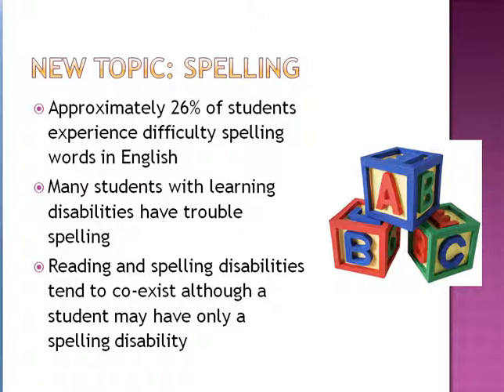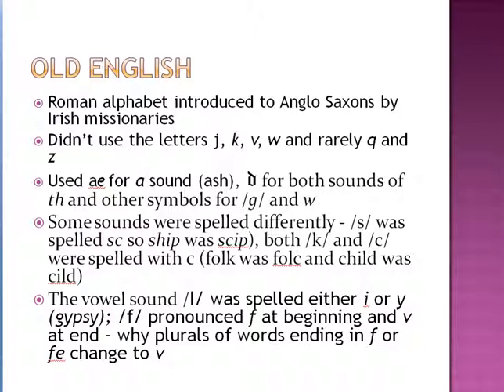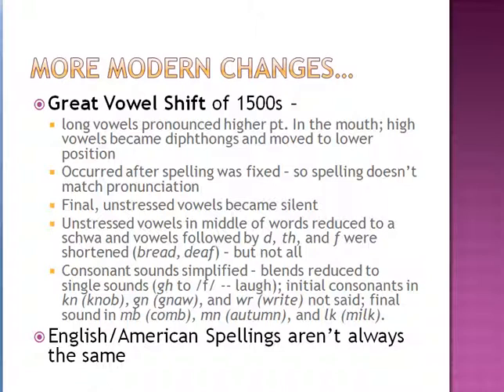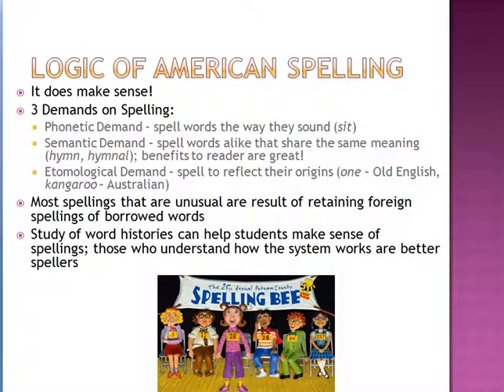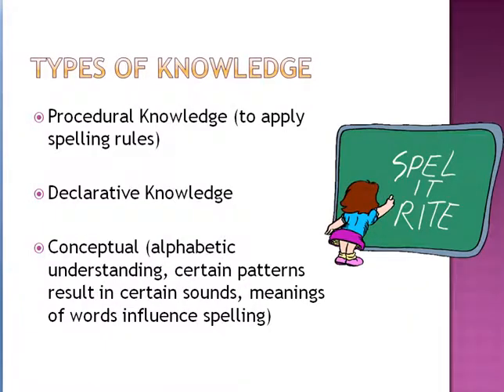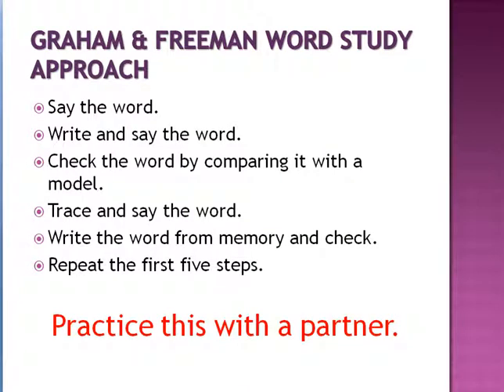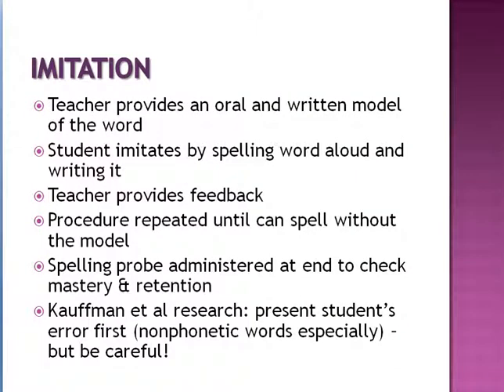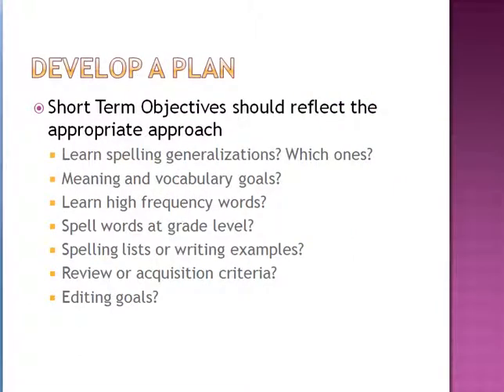Module 11_ed407507_Video